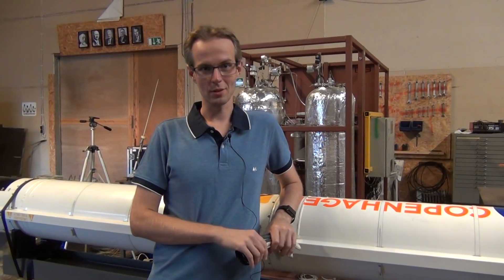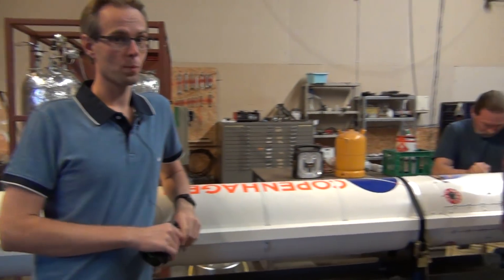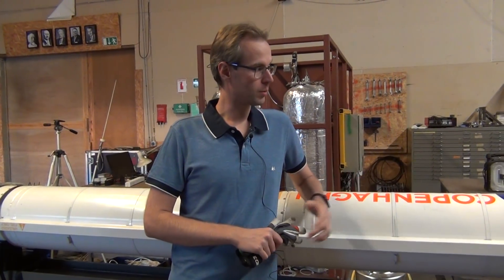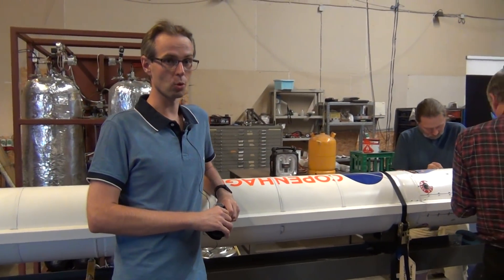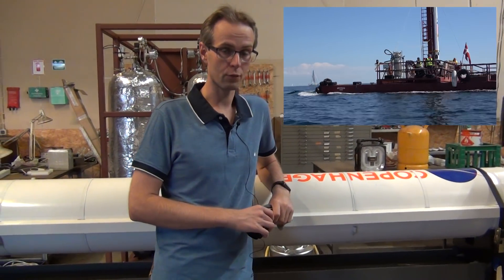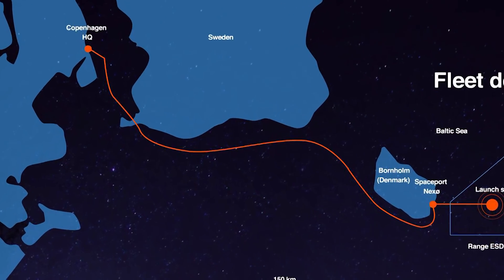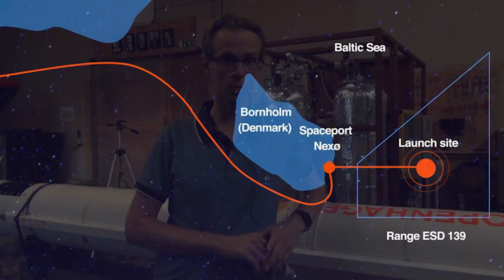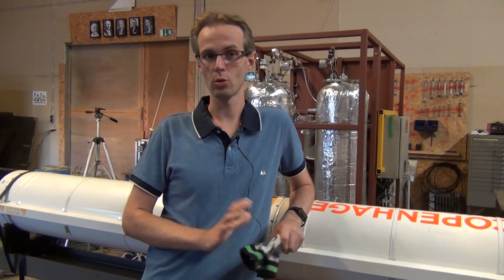Nexø II - All Systems are GO!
We are currently en route to Spaceport Nexø. You can follow our path on marinetraffic